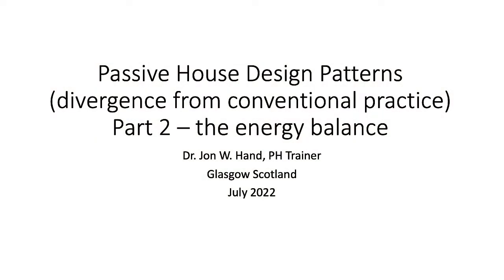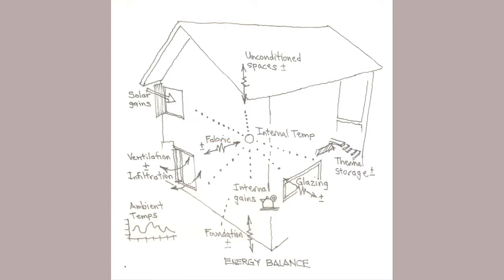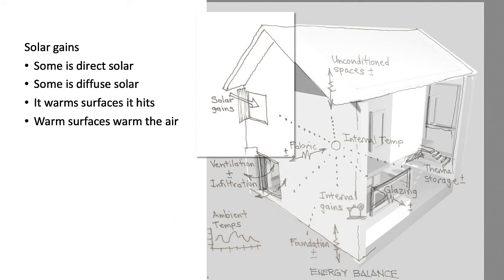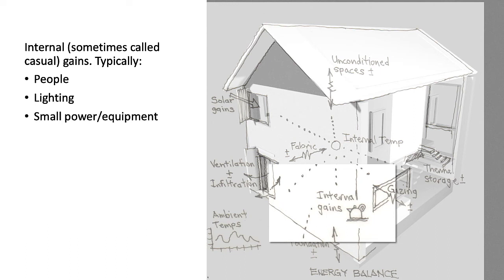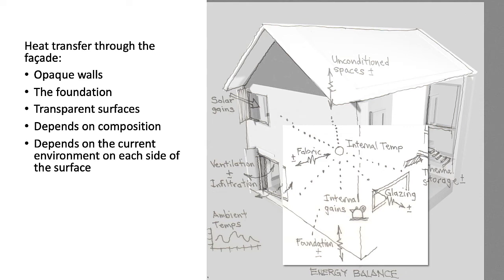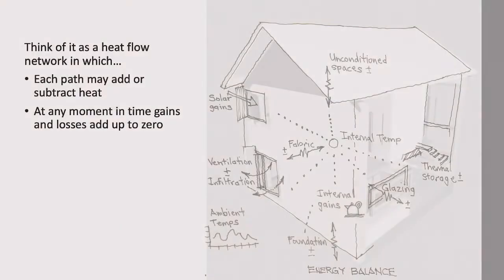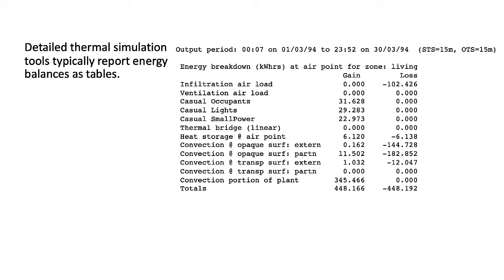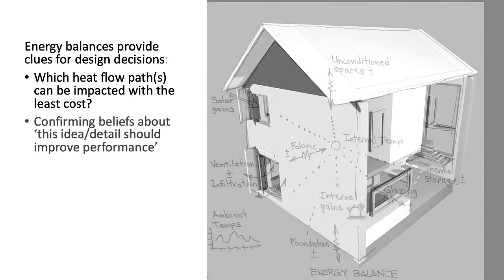Passive House Design Patterns - The Energy Balance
This is another in the Passive House series.  In a decade of workshops we have spent quite a bit of time talking about the use of energy balances to help design teams decide where to focus their attention and clients their capital investments.
I created this video to provide a different context than the usual PH graphics to better link the conceptual parts of an energy balance with the building and follow this with a decoding of the meaning of an energy balance report.  It really is like a detective story where we 'follow the numbers'.

If you would like a bespoke Zoom session for your organisation let's make a plan.